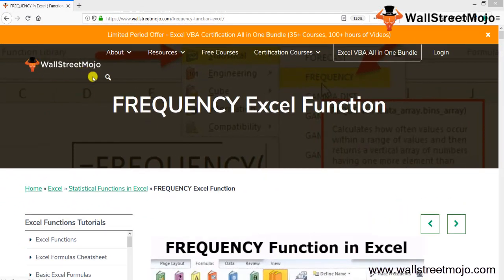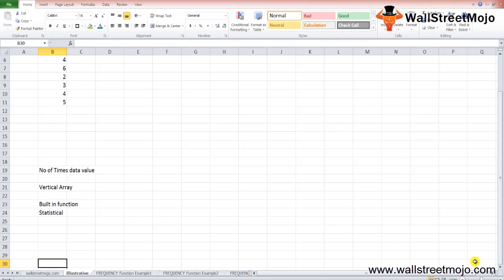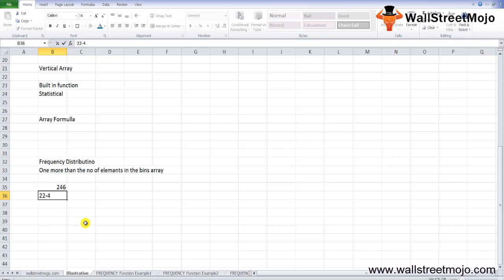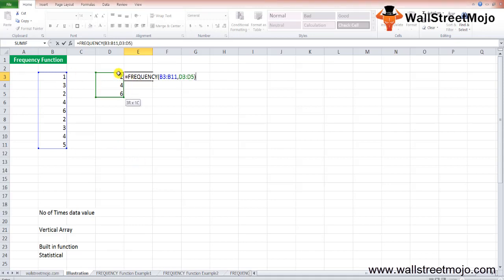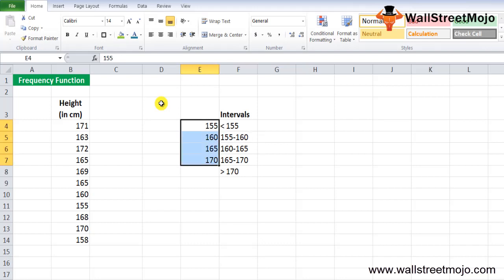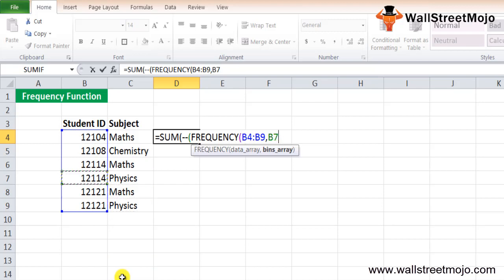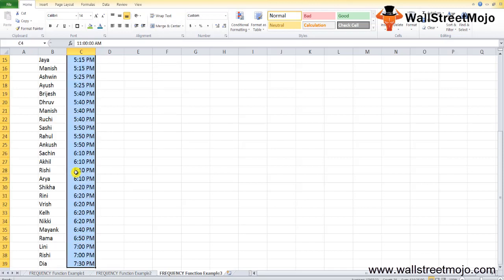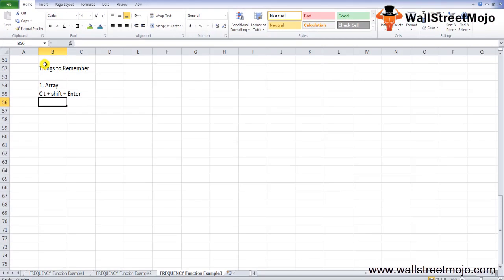FREQUENCY Excel Function | Formula | How to Use FREQUENCY in Excel?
In this video on FREQUENCY Excel Function, here we discuss the FREQUENCY Formula and how to use FREQUENCY function along with excel example.

In Excel, the FREQUENCY function calculates the number of times that data values occur within a given value range.

=FREQUENCY (data_array, bins_array)

data_array - An array of values for which you want to get frequencies.

bins_array - An array of intervals ("bins") for grouping values.

𝐓𝐡𝐢𝐧𝐠𝐬 𝐭𝐨 𝐑𝐞𝐦𝐞𝐦𝐛𝐞𝐫 𝐰𝐡𝐢𝐥𝐞 𝐮𝐬𝐢𝐧𝐠 𝐅𝐑𝐄𝐐𝐔𝐄𝐍𝐂𝐘 𝐄𝐱𝐜𝐞𝐥 𝐅𝐮𝐧𝐜𝐭𝐢𝐨𝐧

#1 - The FREQUENCY formula is entered as an array formula in Excel. A range of adjacent cells in which the distribution needs to appear is selected.

#2 - The FREQUENCY formula in Excel neglects any blank cell and text.

#3 - For x number of parts in the bins array, when entering the FREQUENCY formula in Excel, make sure to select x + 1 numbers of cells.

To know more about 𝐅𝐑𝐄𝐐𝐔𝐄𝐍𝐂𝐘 𝐄𝐱𝐜𝐞𝐥 𝐅𝐮𝐧𝐜𝐭𝐢𝐨𝐧, you can go to this 𝐥𝐢𝐧𝐤 𝐡𝐞𝐫𝐞